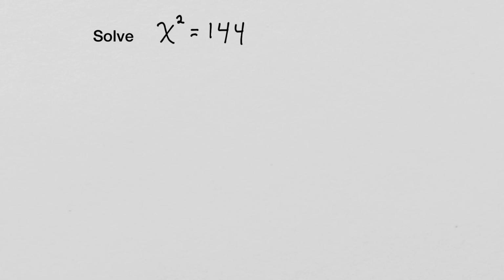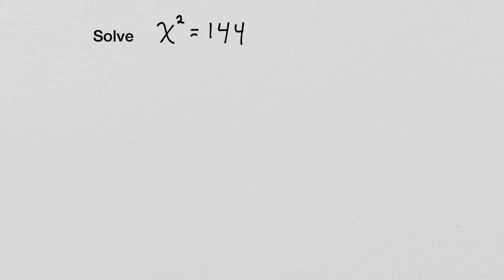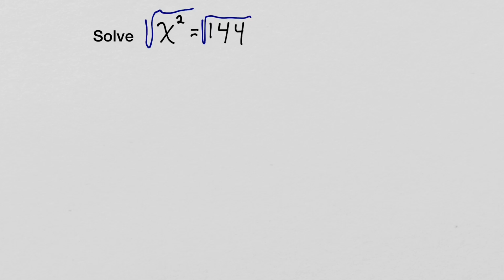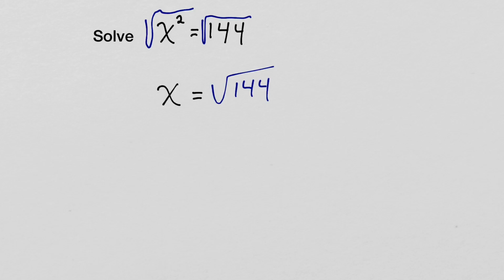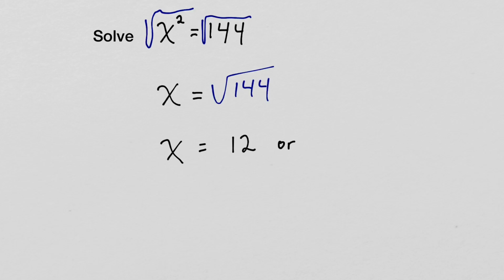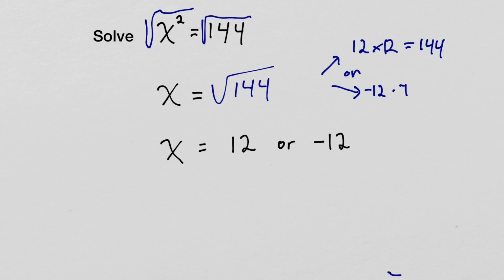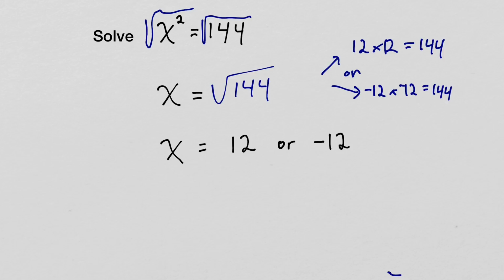How to solve x^2 = 144 with algebra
Are you ready to kick some math? In this video we will learn how to convert a number from standard notation to scientific notation. In this video series will go from very large numbers to very small numbers.